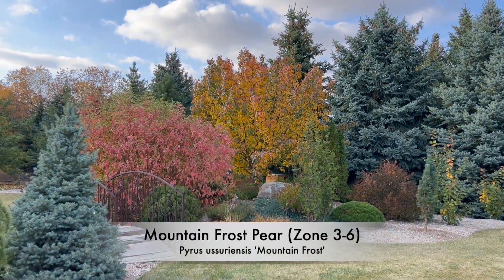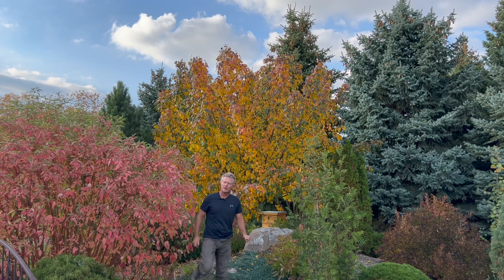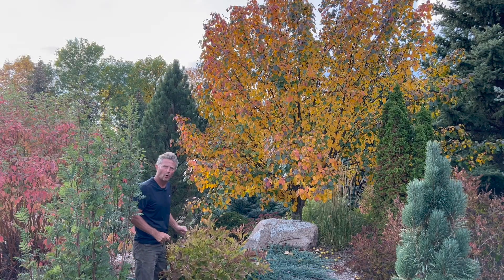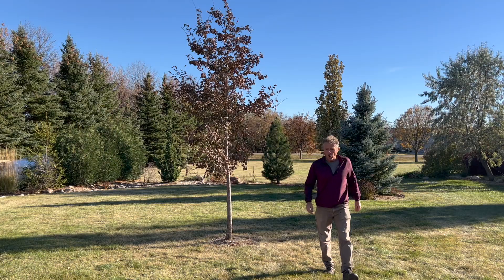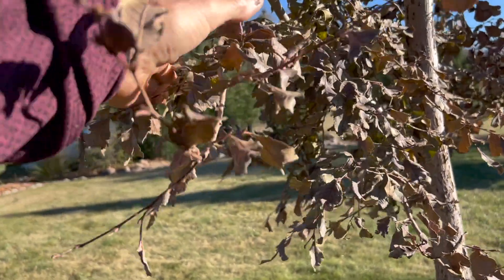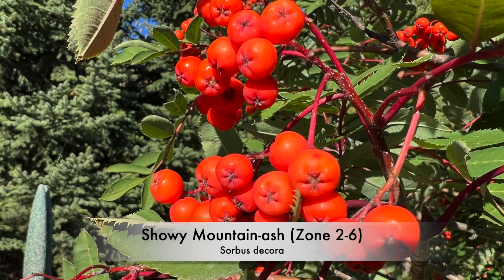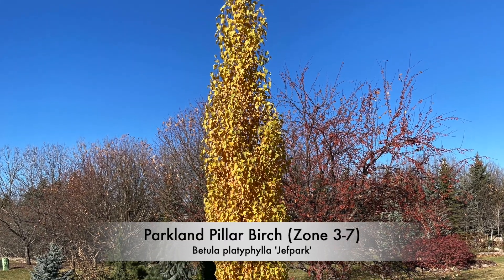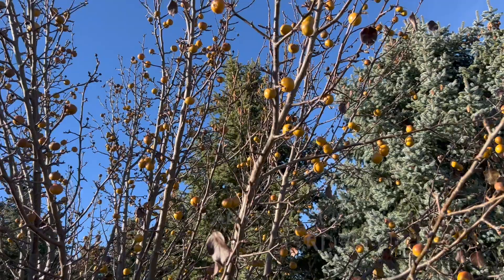Fall Colors on Pear, Elm and Birch: Will A Hard (Killing) Frost Hurt My Trees and Shrubs?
Fall is a beautiful time of year. In this video we’ll look at fall colors on Mountain Frost Pear, Northern Empress Japanese Elm, and Parkland Pillar Birch.  And we’ll answer the question: "Will a hard frost hurt my trees and shrubs?"

Make sure you check out A.M. Leonard for all your horticulture tools and supplies. They're my go-to supplier! They've been in business since 1885 and have excellent quality and selection.